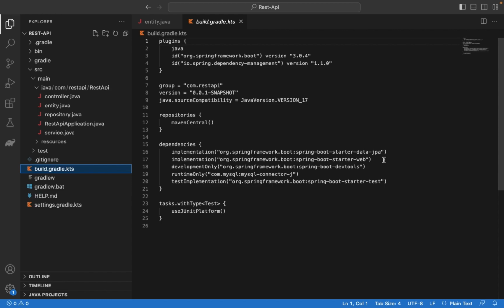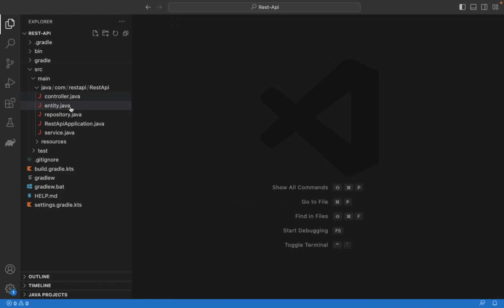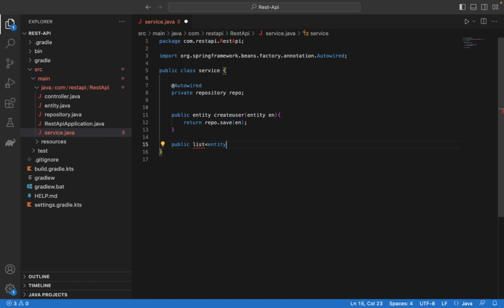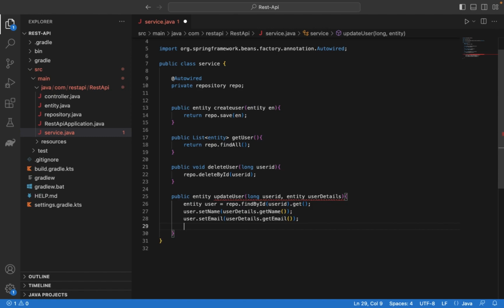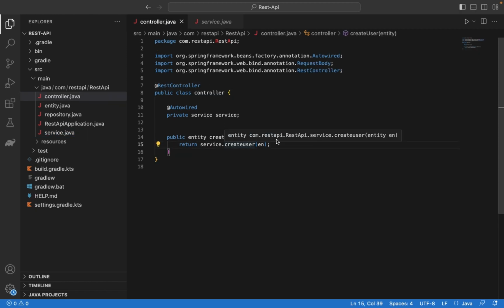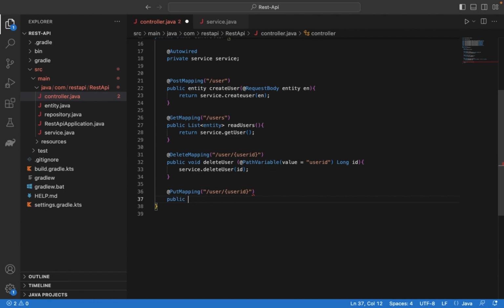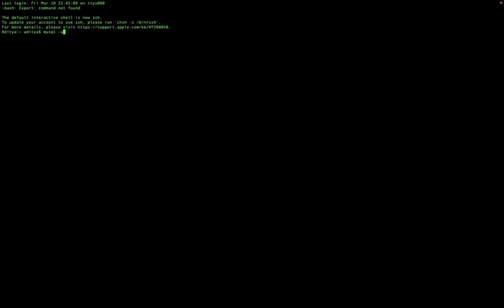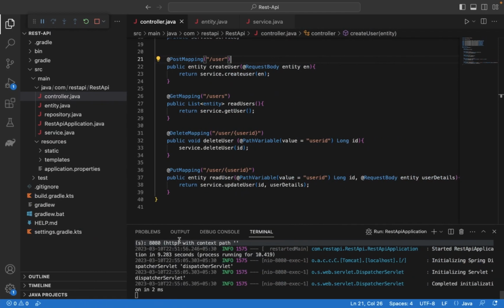REST API in SpringBoot | CRUD operations in SpringBoot | Mysql | JPA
In this video we are going to see how to create REST API in springboot and store & retrieve data from database.
Here the API's are for basic CRUD operations.